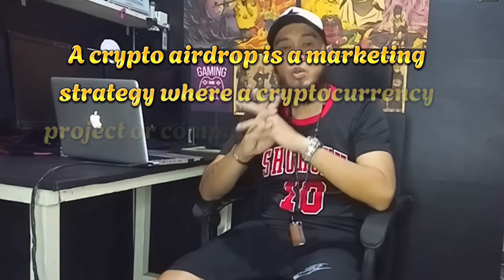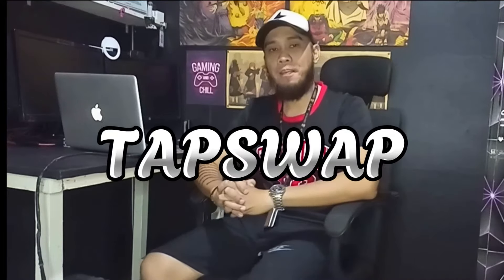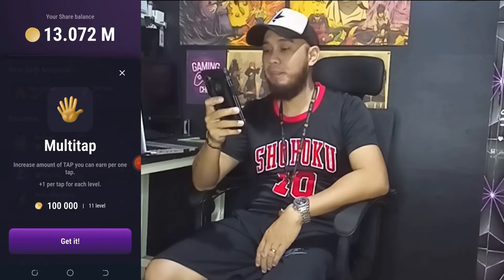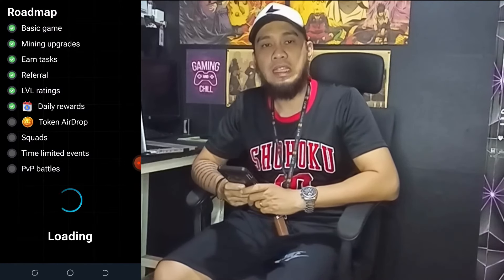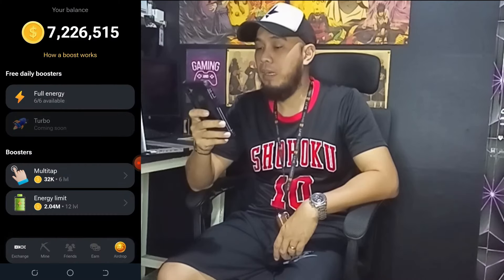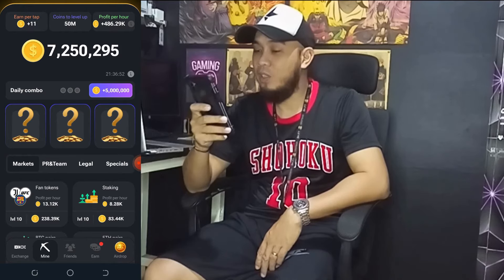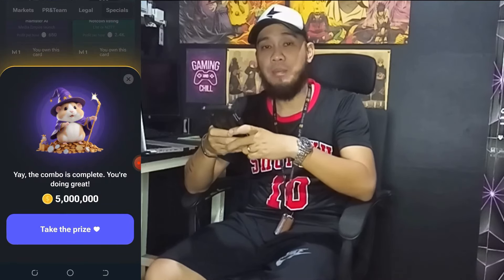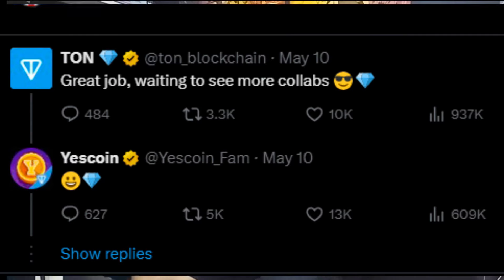HAMSTER KOMBAT AIRDROPS AHEAD WITH TAPSWAP & YES COIN-THE 3 MOST PROMISING TELEGRAM EARNING APPS!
What's up guys welcome back! Let's head on to telegram to start our mining to the moon!

We do not guarantee that you will earn a lot of money using the ideas mentioned in this video today. This is not intended to be financial advice. Your success in attaining the best results claimed in this video will require hard-work, experience, and knowledge. We have taken reasonable steps to ensure that the information in this video is correct and accurate, but we CANNOT represent that the website or app mentioned in this video are free from errors and will exist forever. You expressly agree not to rely upon any information contained in this video.